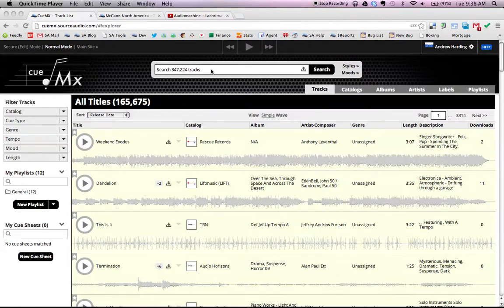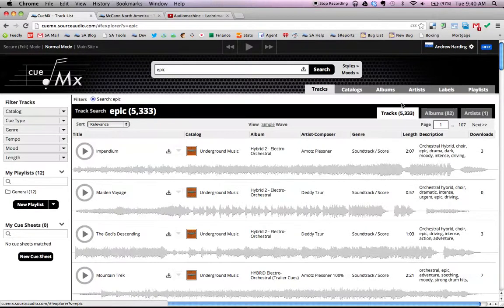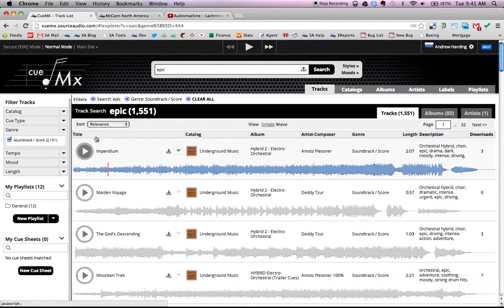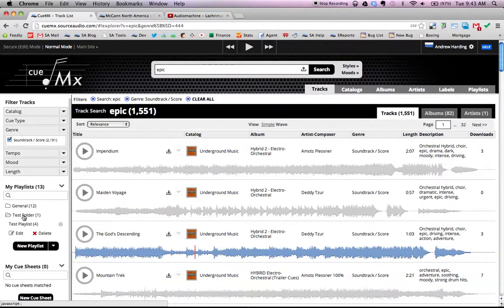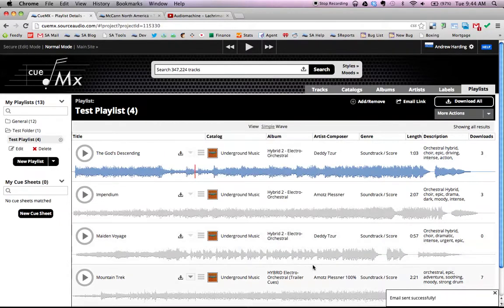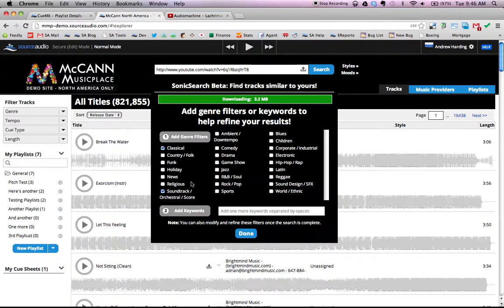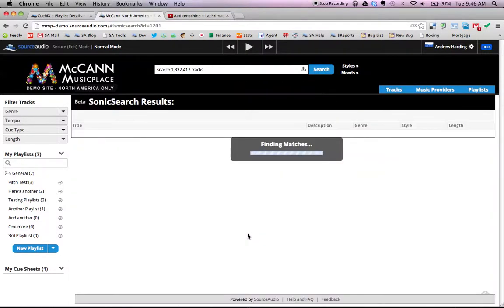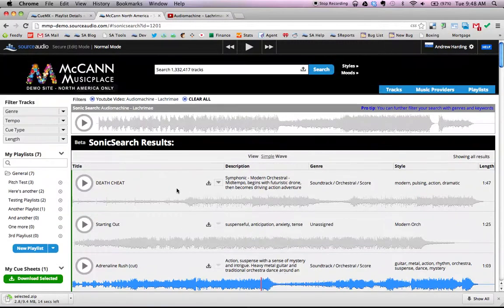SourceAudio - Music Search & Distribution Site Basic Overview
Here is a basic overview of the music search capabilities of a site on the SourceAudio music search, distribution and licensing network.